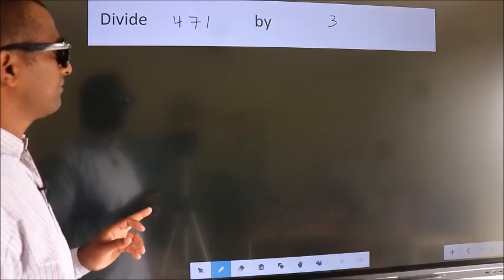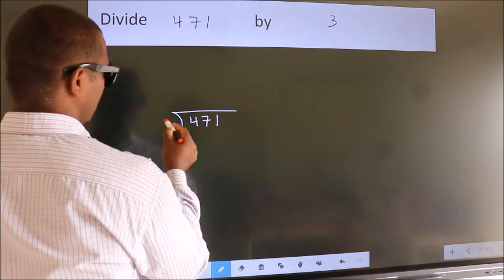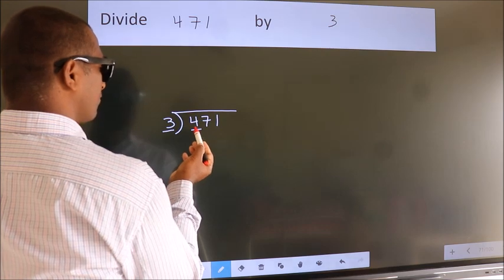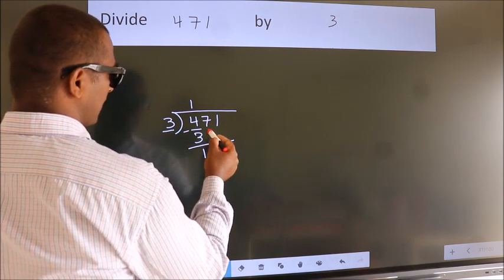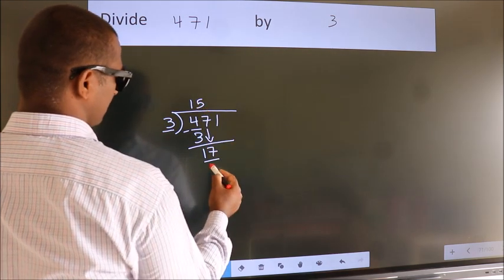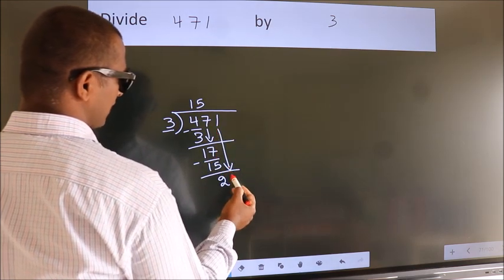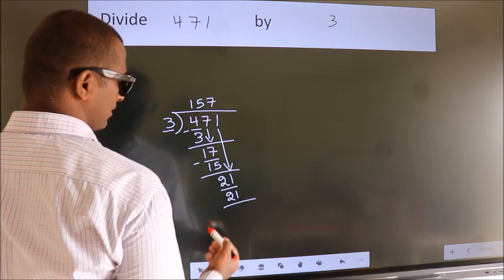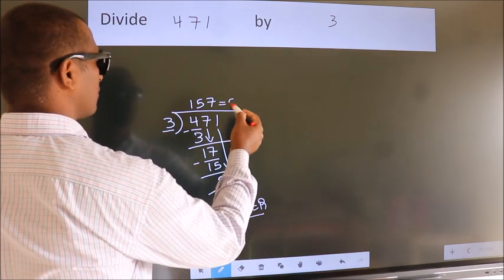Divide 471 by 3